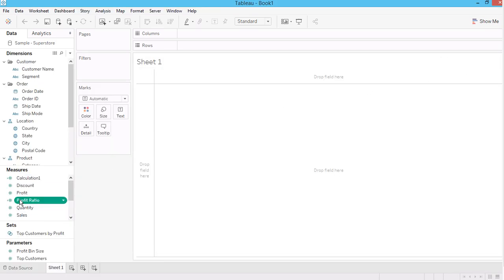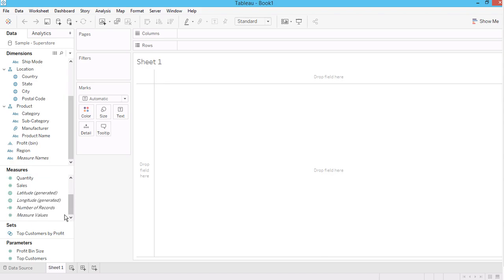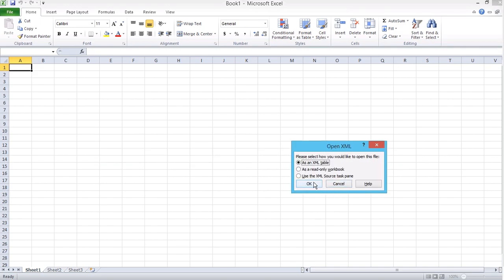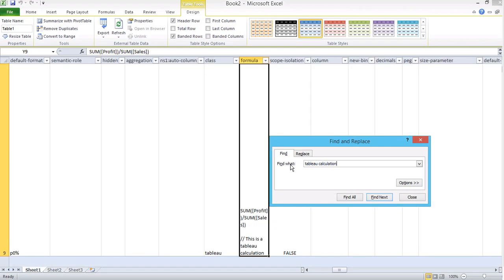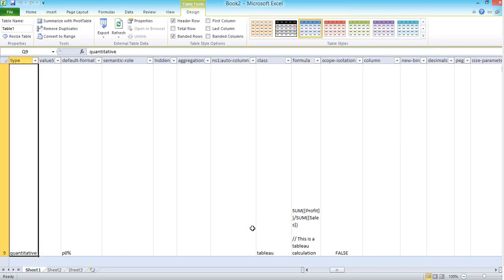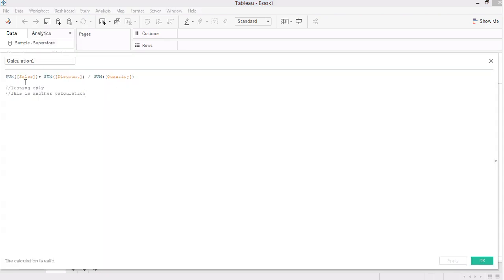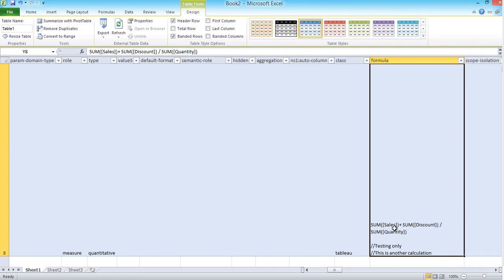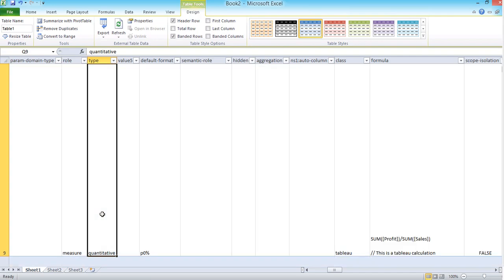Tableau Tutorial 60: Tableau Dashboard Management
This video is going to talk about Tableau Dashboard Management. What are the fields used in this dashboard, and what is the syntax for Tableau calculation used in this dashboard.